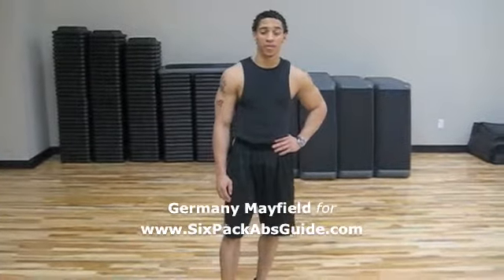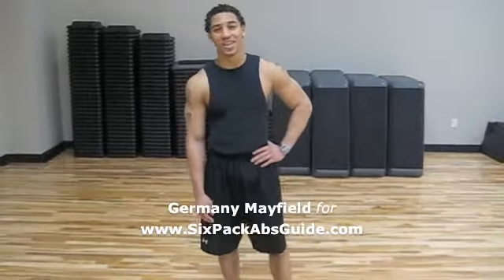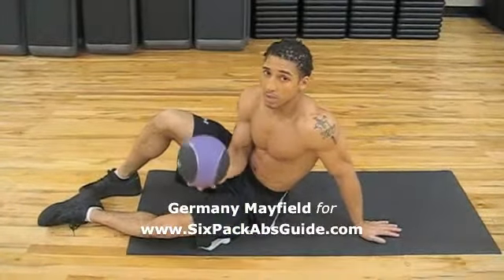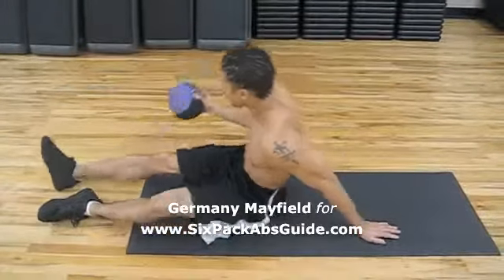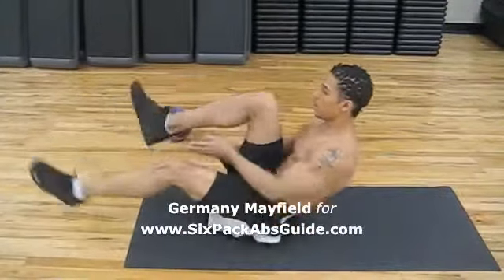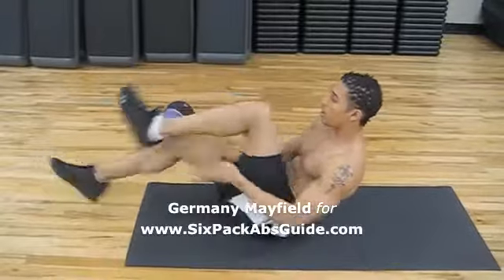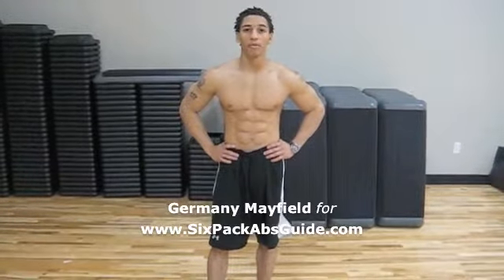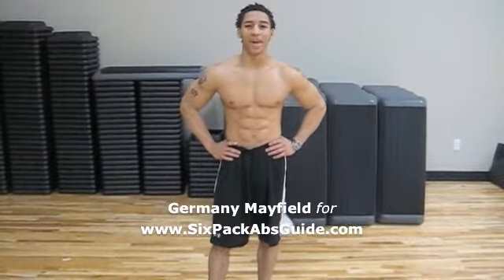Bicycle Ab Crunches With A Medicine Ball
- the ultimate (seriously) muscle building program